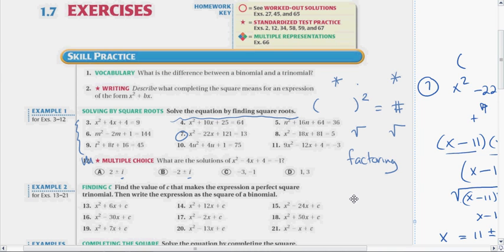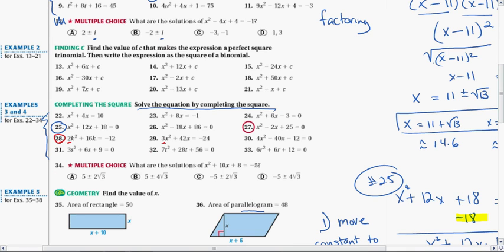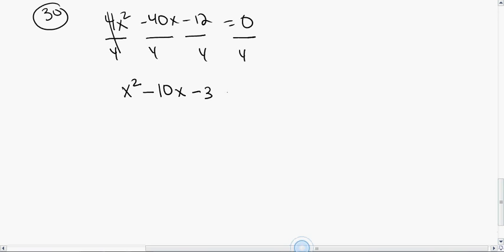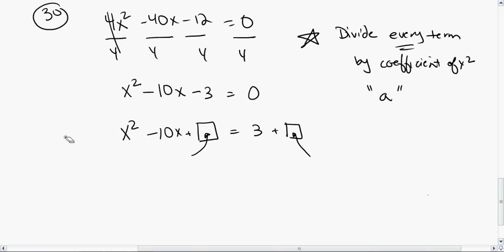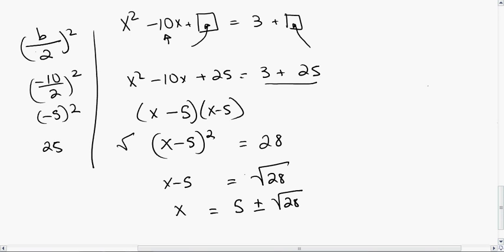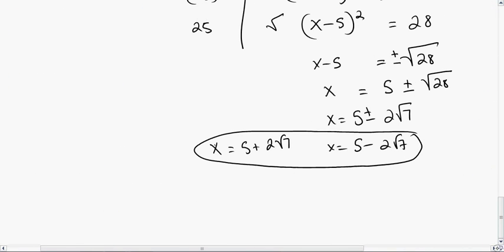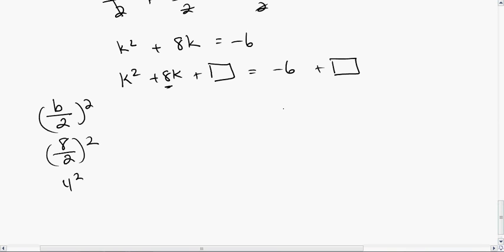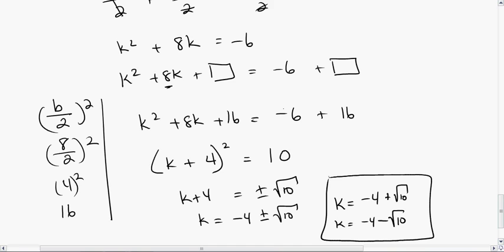completing the square when a isn't equal to 1